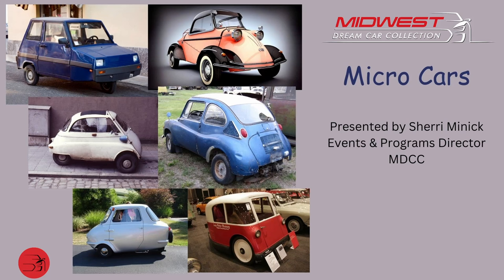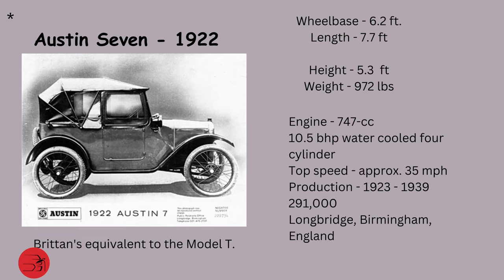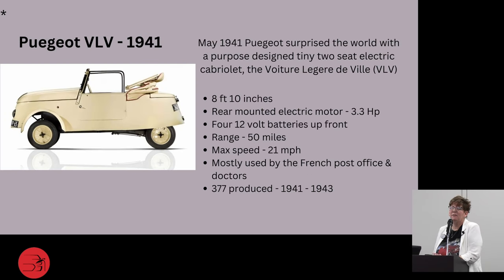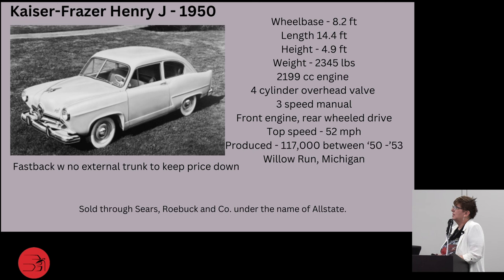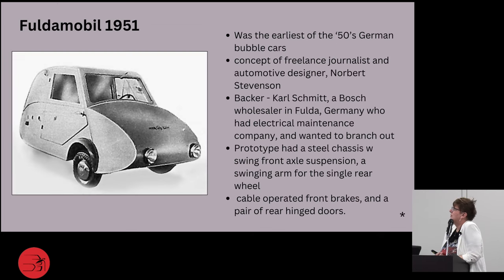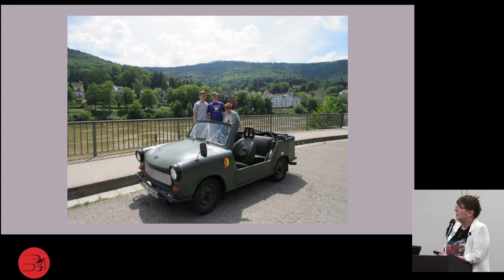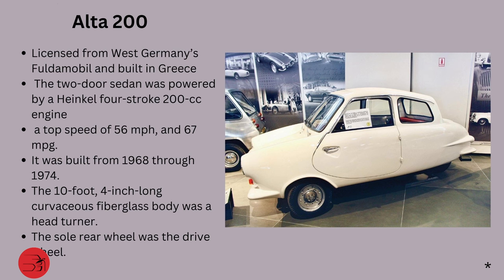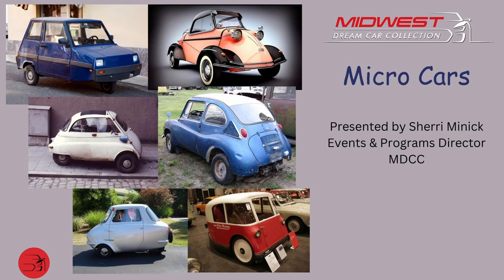Micro Cars Tread Talk March 20241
Join MDCC's own Sherri Minick as our March 2024 Tread Talk explores the fascinating world of micro cars.